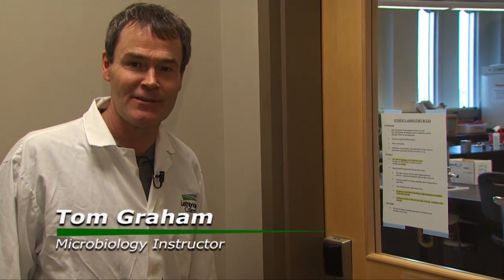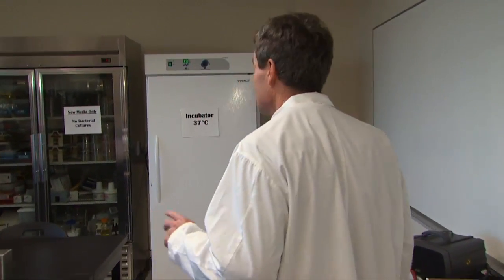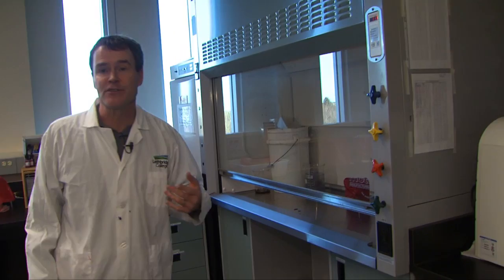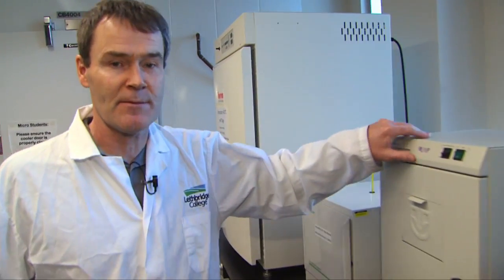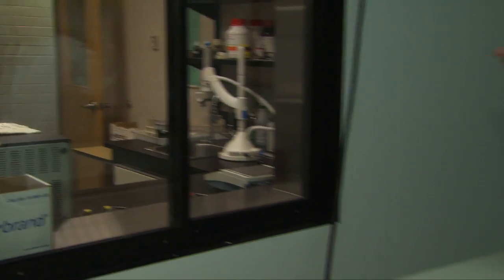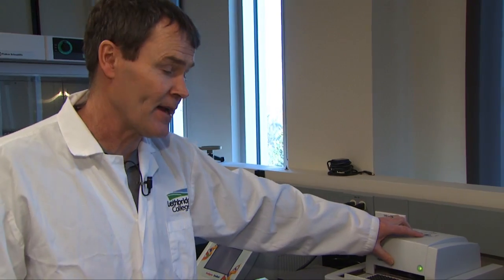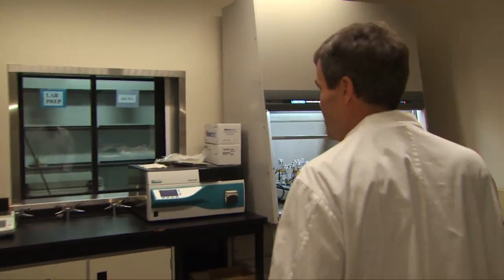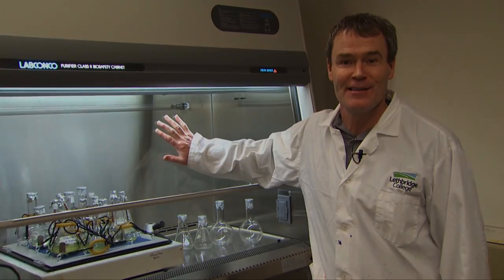Microbiology Lab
Tom Graham shows us around the Microbiology Lab at Lethbridge College.